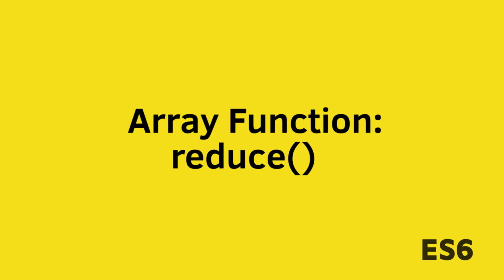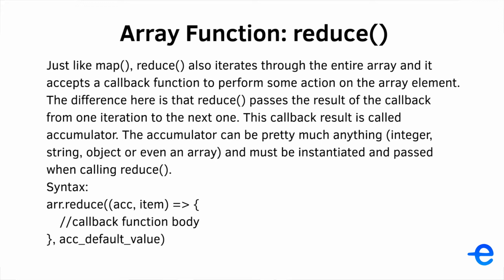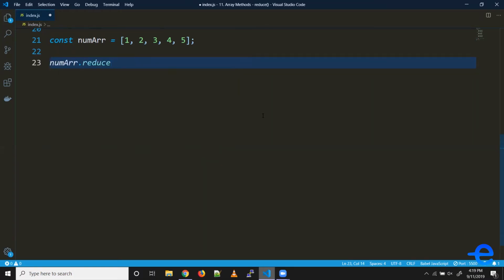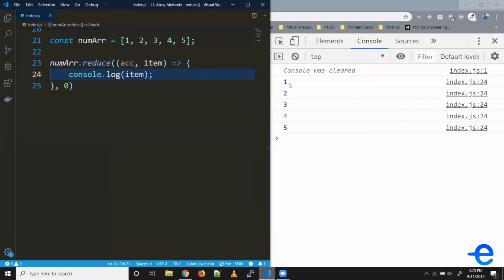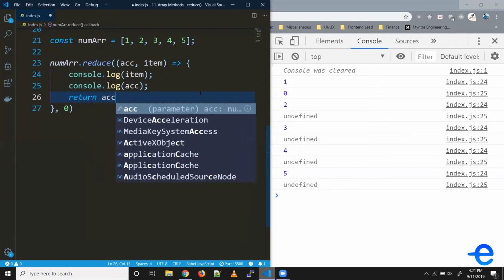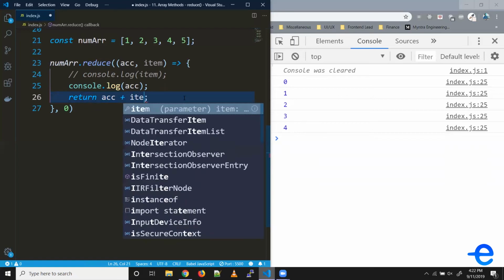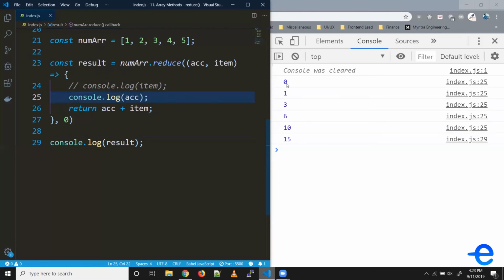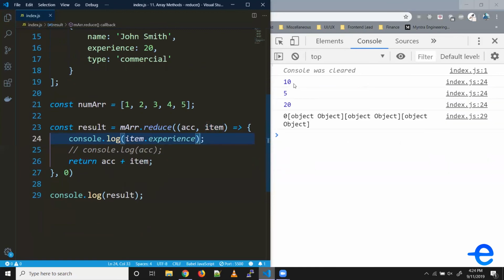ES6 - Arrow Functions: reduce()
Hey guys, in this video we will learn about an arrow function called reduce() My Twitter Handle: @qaifikhan